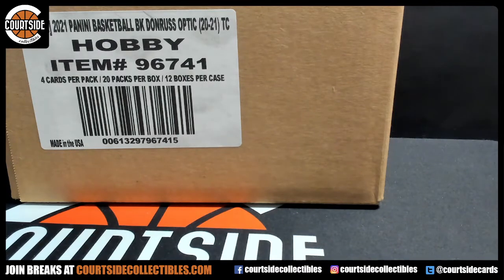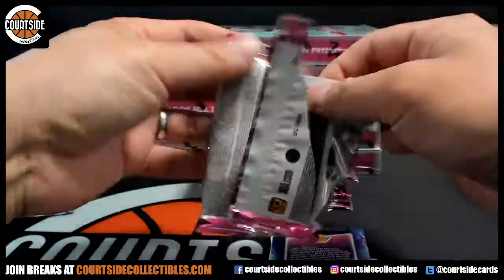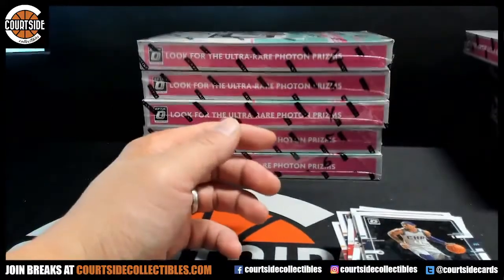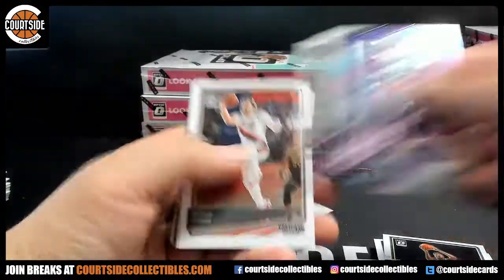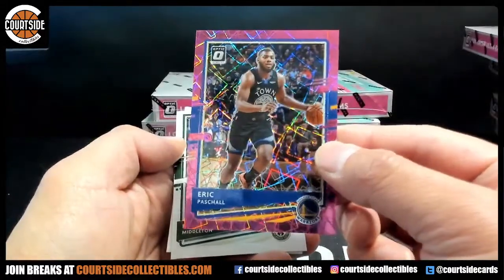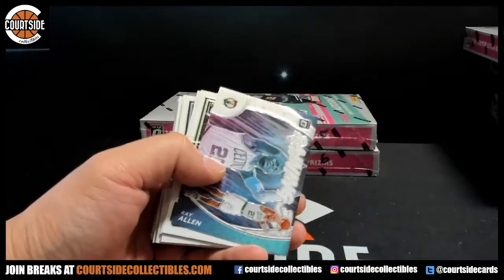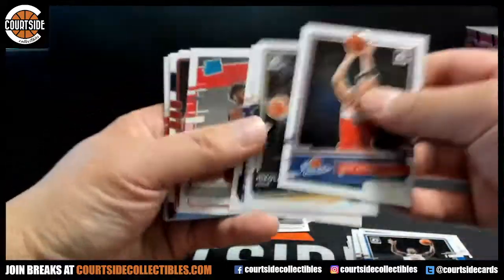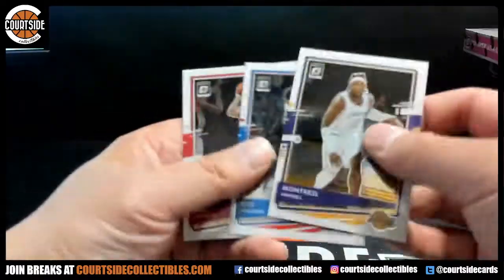WOW! 2020-21 Panini Donruss Optic Basketball 6-Box Pick Your Team Break